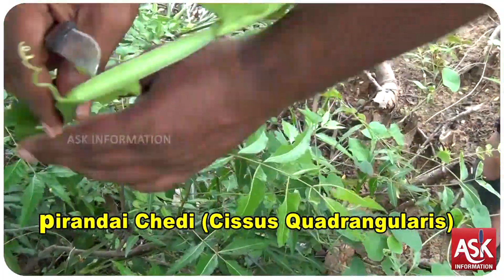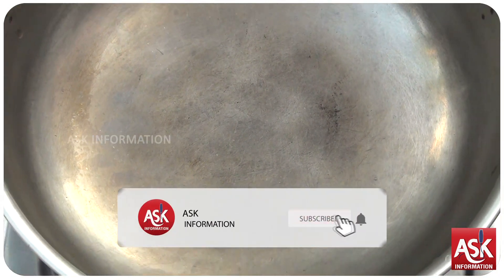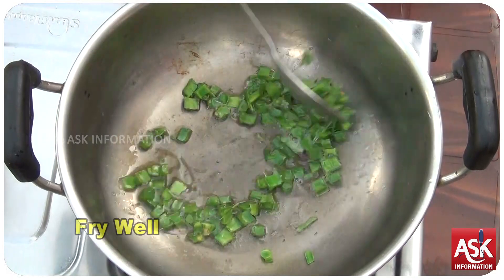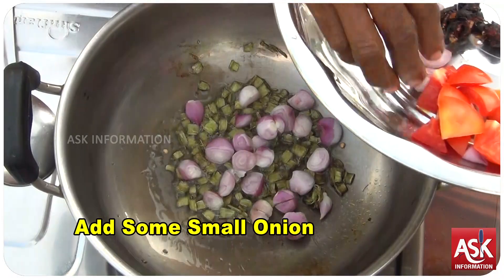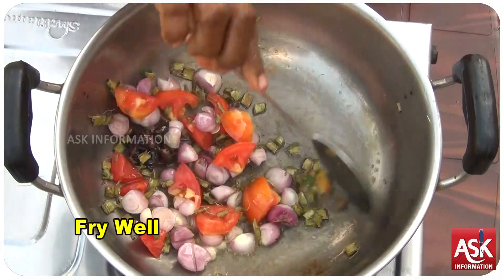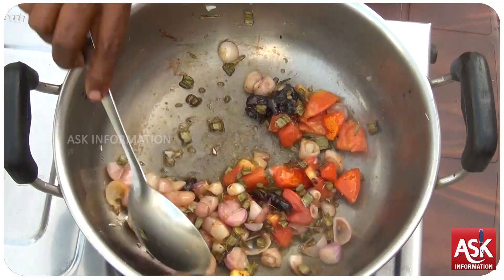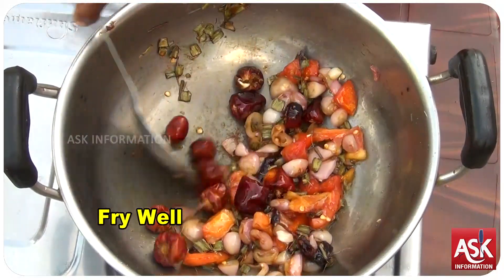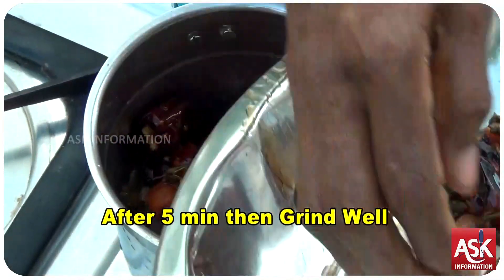Pirandai Chutney (Cissus Quadranguiaris)